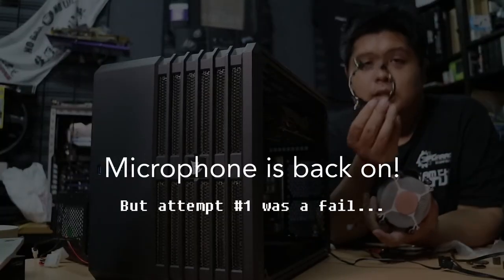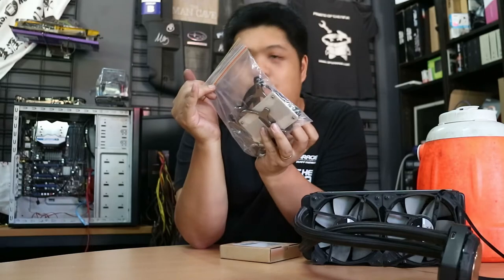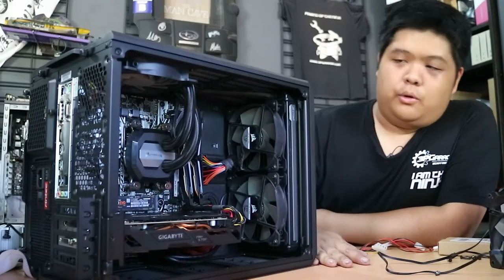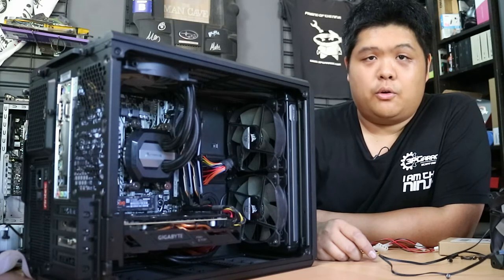Air vs Water Cooling - Scrapyard Techie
This time around: Air vs Water cooling! In the form of the stock AMD Wraith Spire cooler vs the Corsair H100i V2 AIO water/liquid cooler on my Ryzen-based PC build.

A techie based in a scrapyard (3P Garage down under (Australia).

009